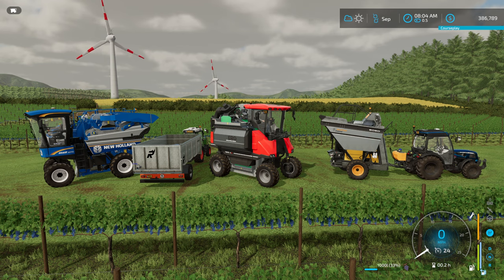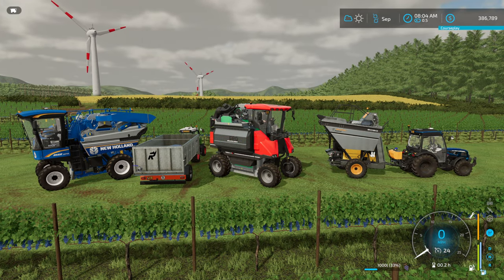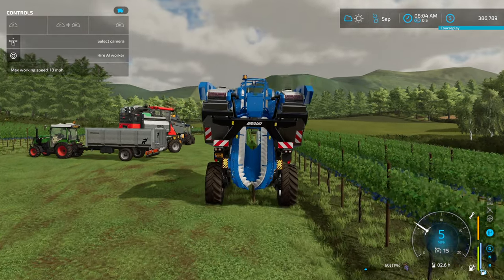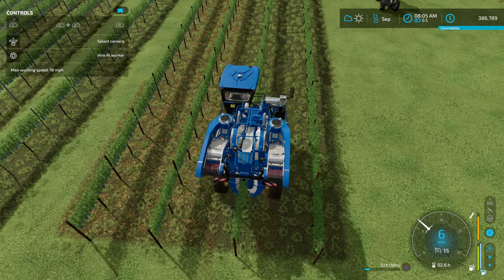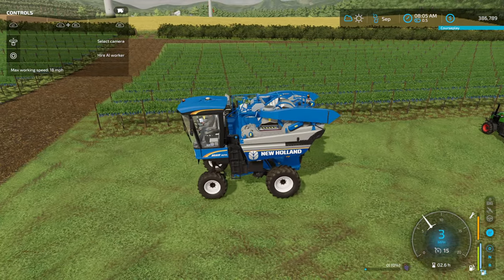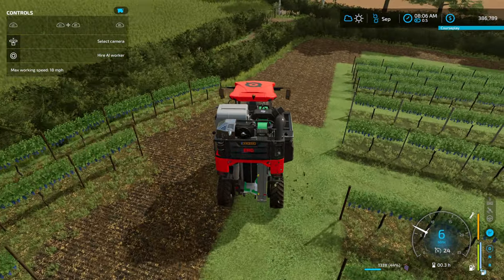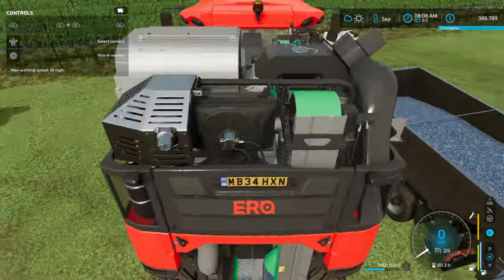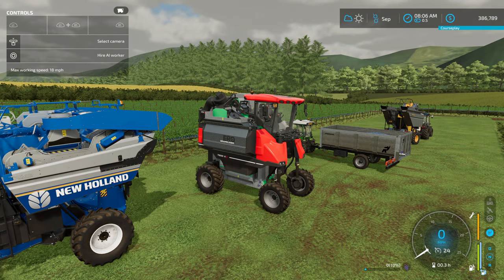HOW TO HARVEST GRAPES on Farming Simulator 22 How to Unload GRAPE Harvester's into a trailer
I show the three grape harvesters, that you can use for Grapes. The focus is the two main harvesters New Holland and the Grapeliner. I show you HOW TO harvest Grapes with both machines. I also show how to empty both harvesters.  These are incredible machines to do such delicate jobs. Grapes are use in a wide variety of things. To harvest this kind of fruit on fs22 is totally different from the norm.